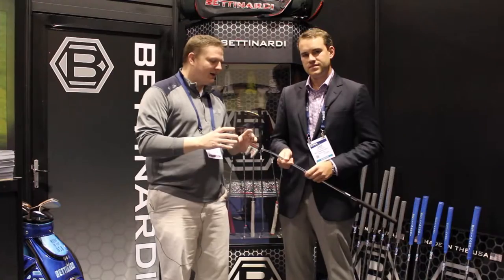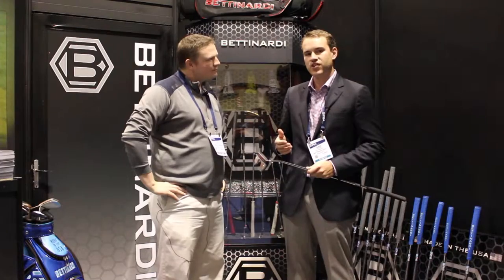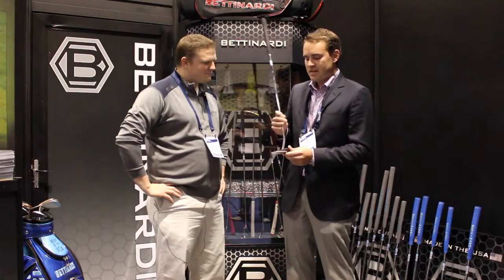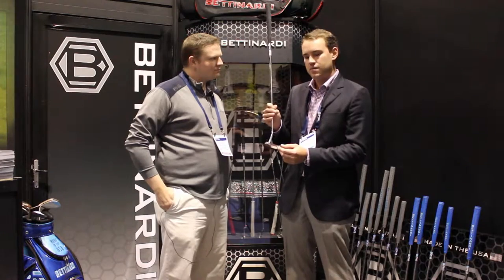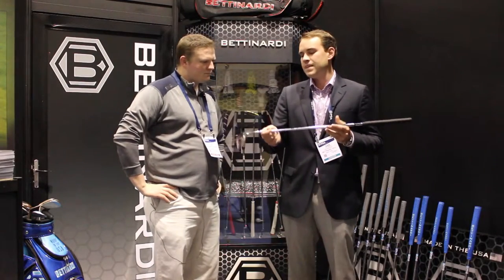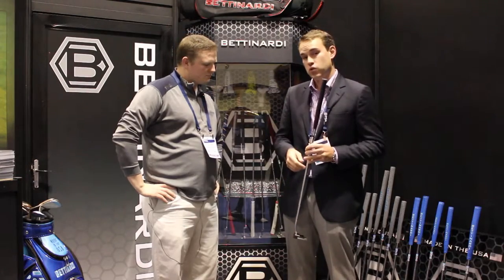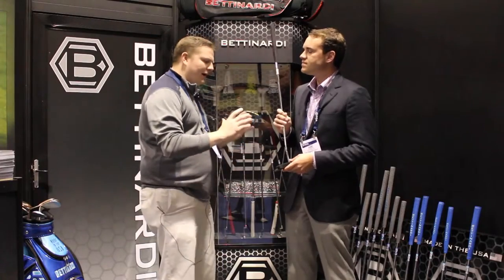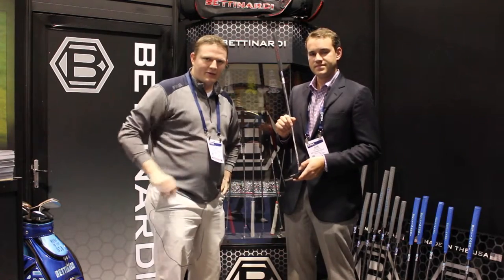Bettinardi Inovai 3.0 Putter Review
With the success of the Original Inovai Putter, Bettinardi has come out with a new design in the Inovai 3.0. Sam Bettinardi the VP of Sales and Marketing at Bettinardi tells us more about them.